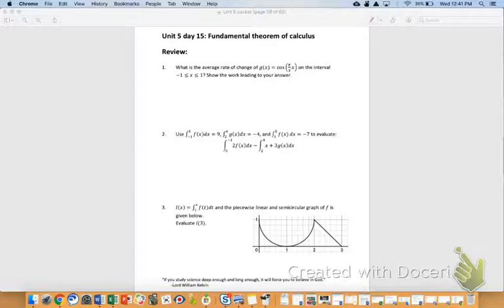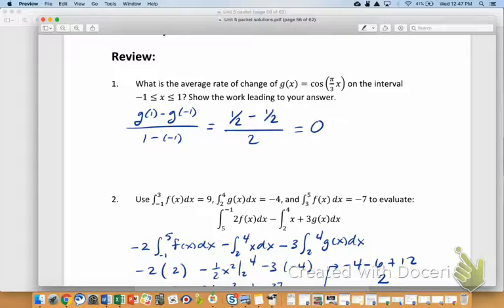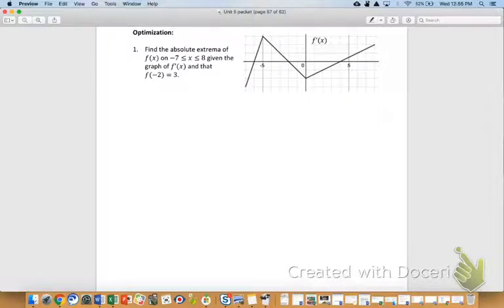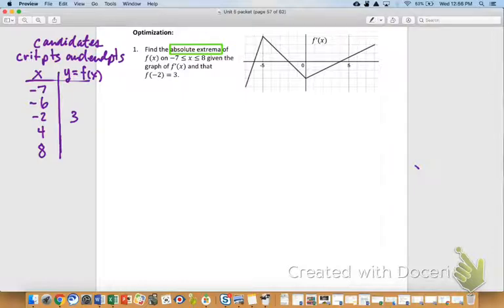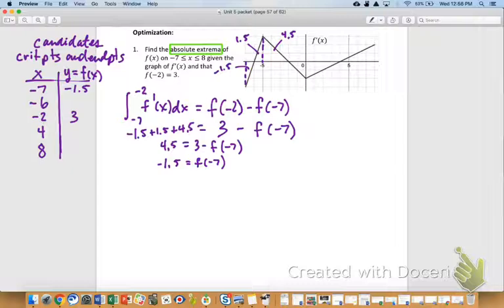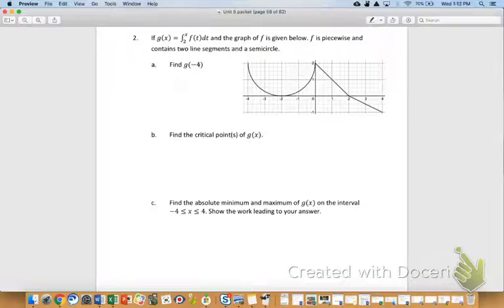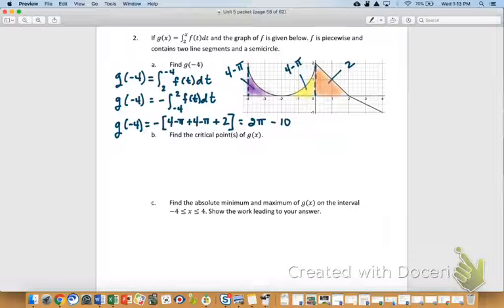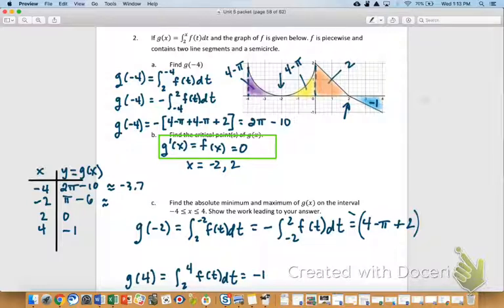ab unit 5 day 15